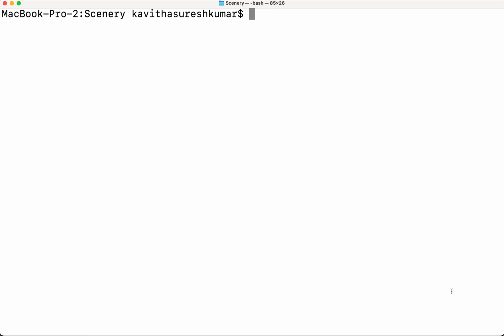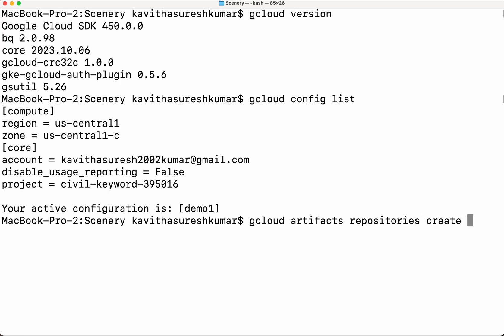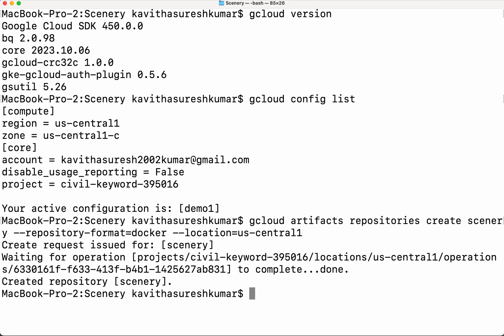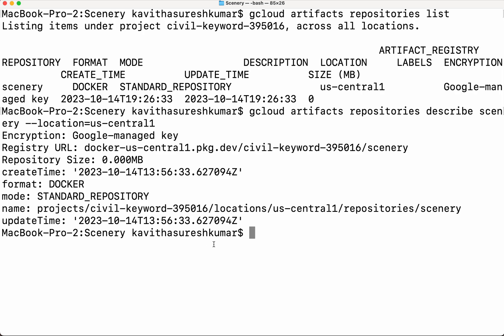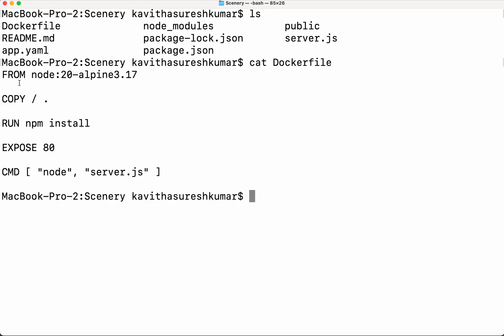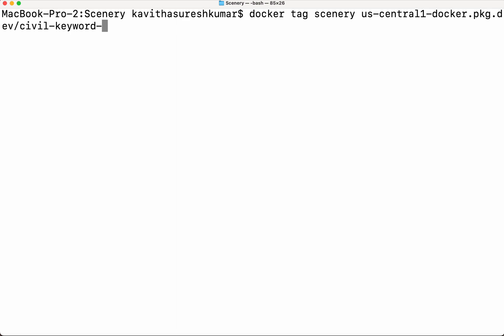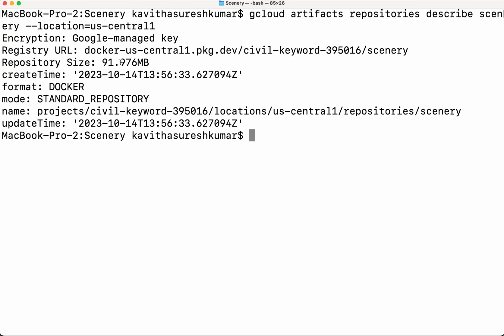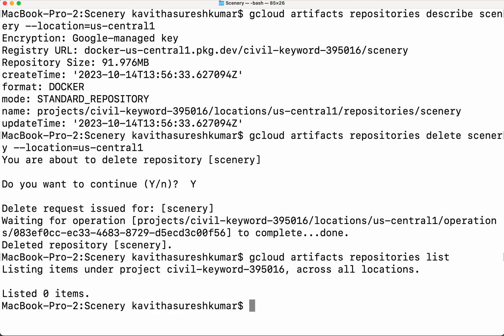Creating and deleting repositories in GCP Artifact Registry using gcloud CLI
In this video, you will learn how to create and delete GCP Artifact Registry Docker repositories using cloud CLI. Also, you will learn how to build a simple  nodejs application image using Dockerfile and push that image to GCP Artifact Registry repository